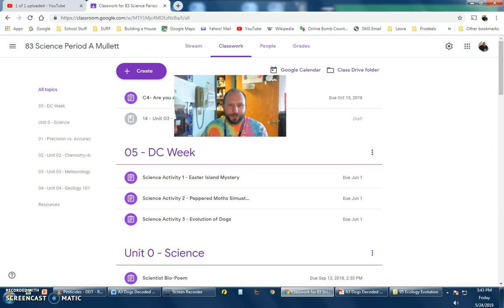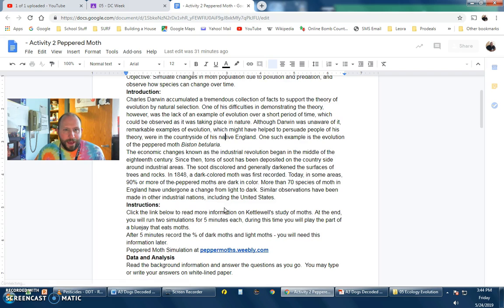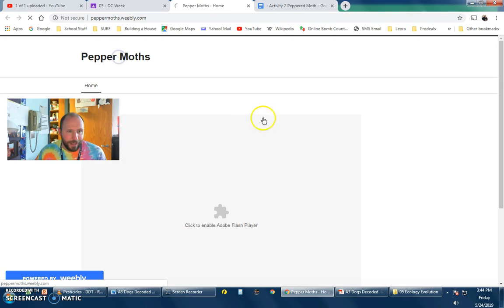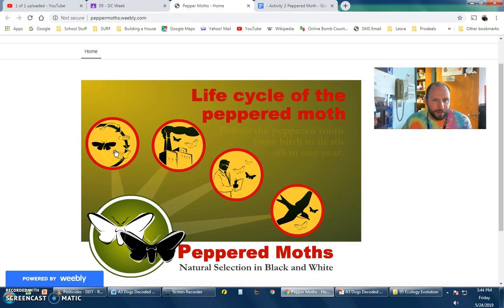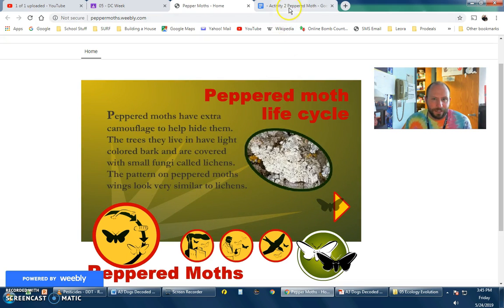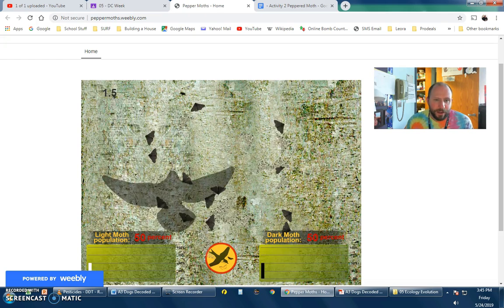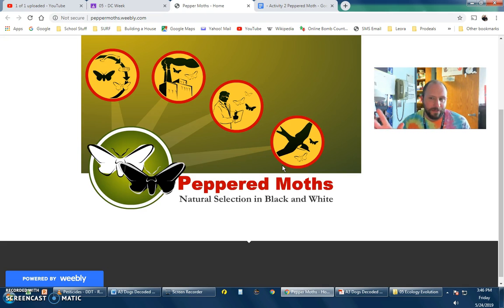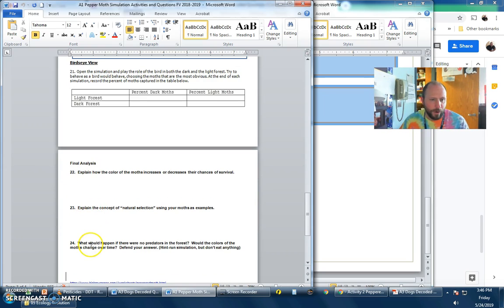Mullett2Students Activity 2